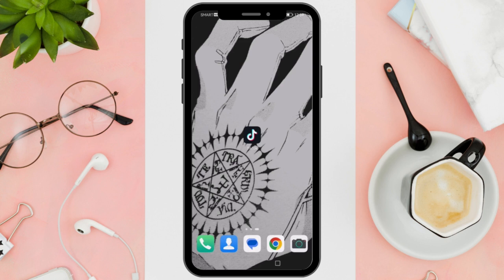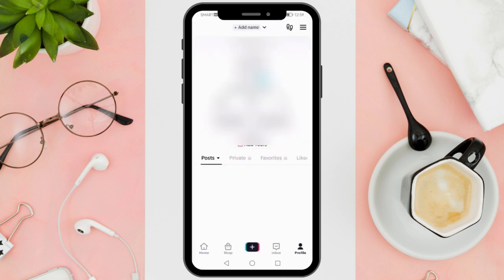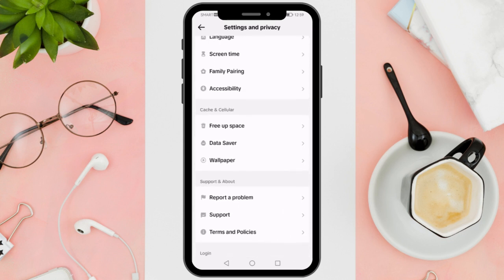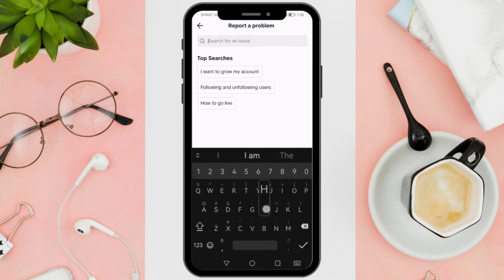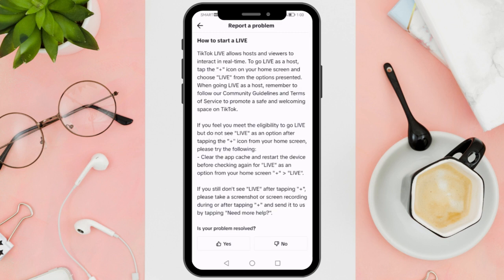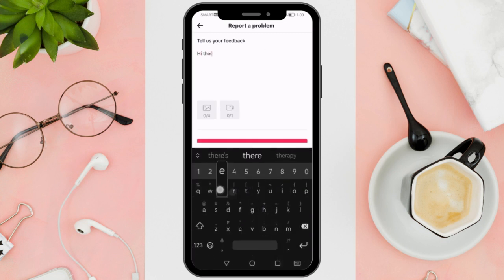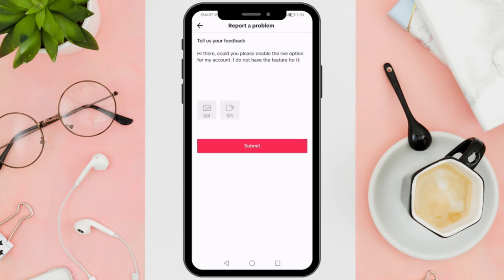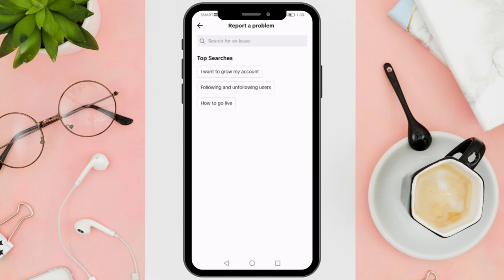1How To Go Live On TikTok Without 1000 Followers - Complete Guide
Ready to hit the live button on TikTok without the follower threshold? Look no further! Our video tutorial unveils the hidden route that lets you go live without the 1000-follower barrier. Join us as we spill the tricks of the trade, showcasing a method that empowers all creators, regardless of their follower count. From engaging your audience to sharing your passion in real-time, this guide opens the doors to an interactive world of live content. Don't wait to share your talents – click now and step into the live spotlight, making your mark on TikTok one stream at a time!